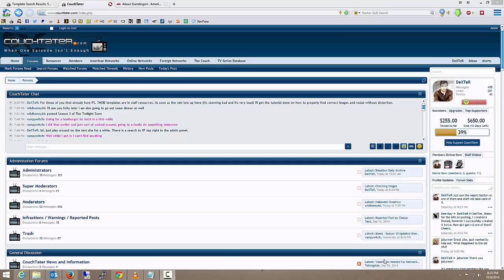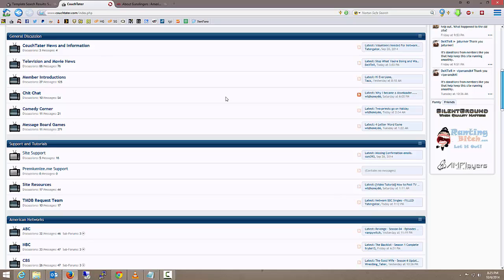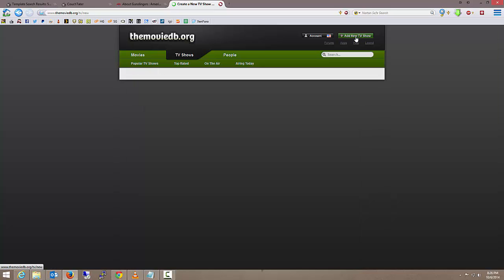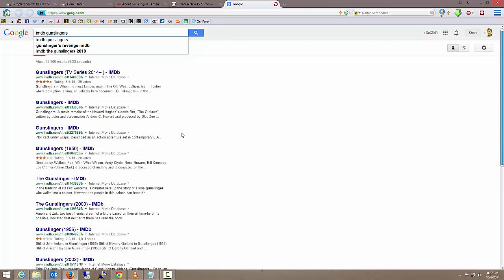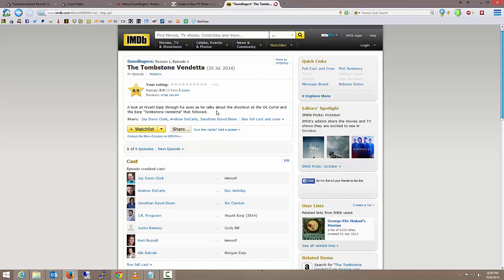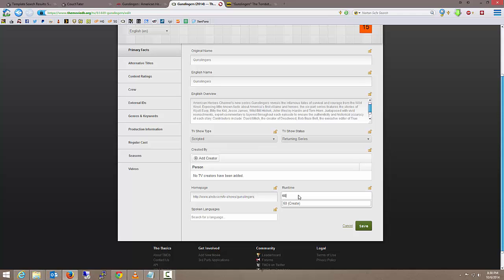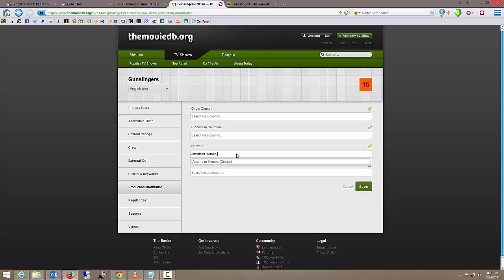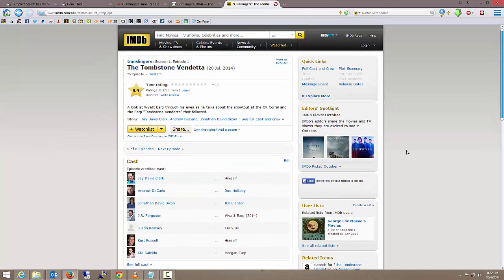Add TV Series to TMDB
How to add a TV Series to the TMDB Database.